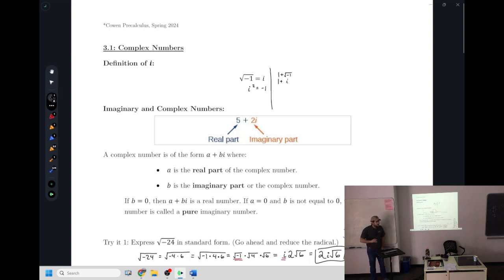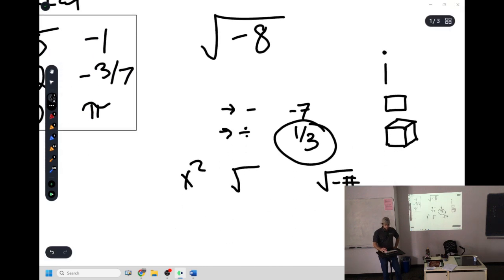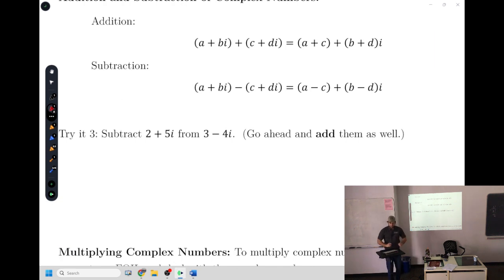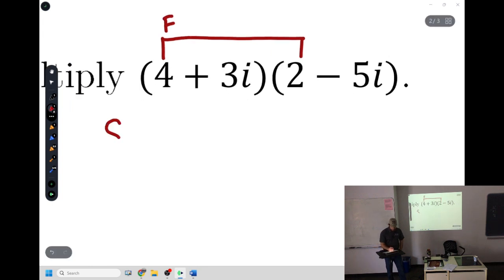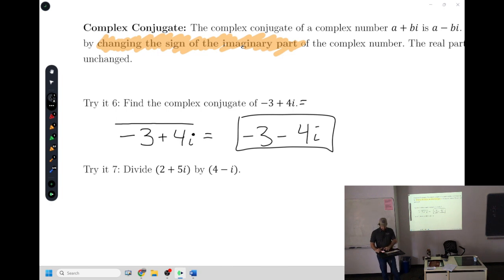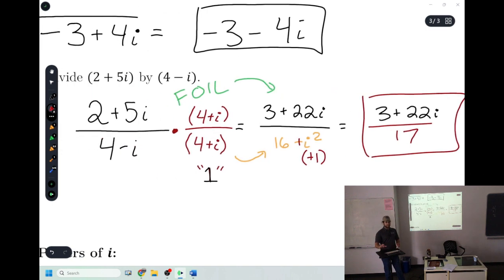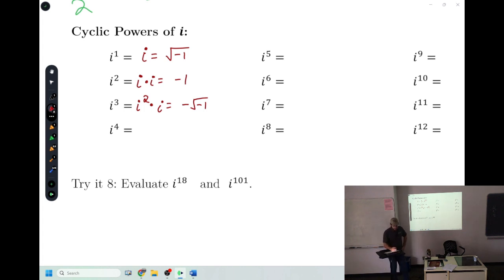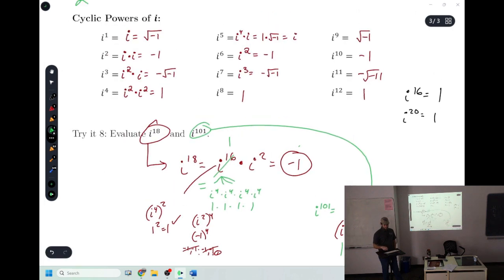3.1: Complex Numbers